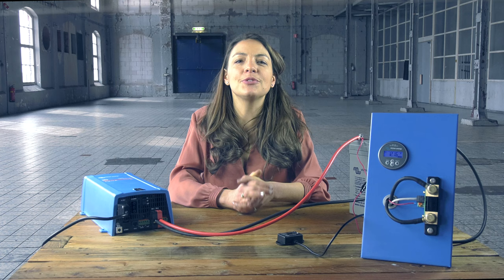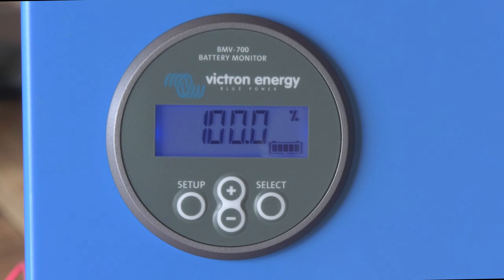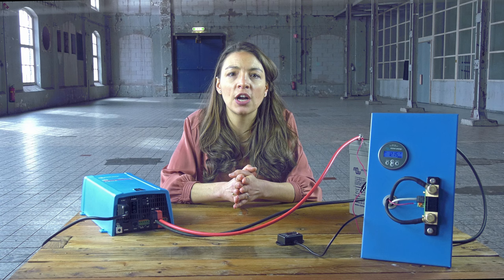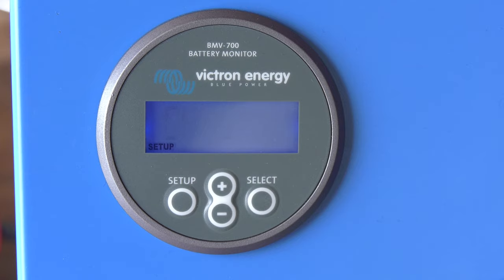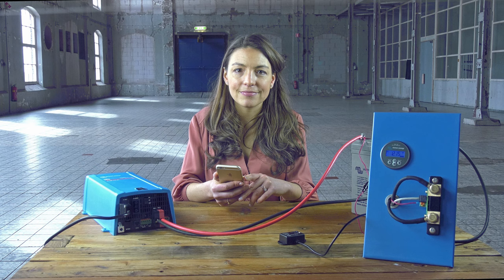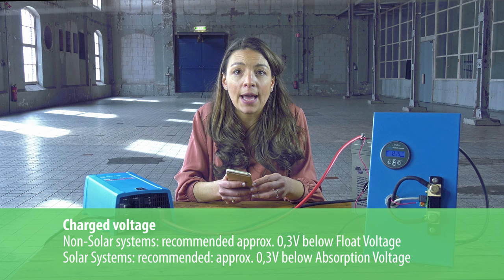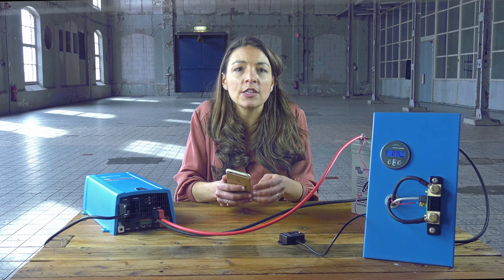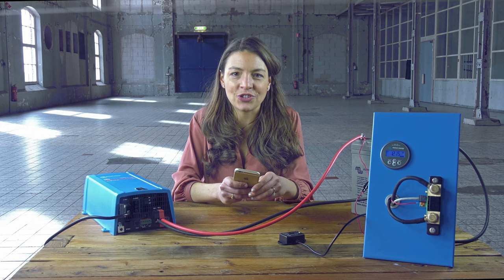How to optimize the BMV-700 series sync parameters | Victron Energy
In this video we explain how you can optimize the BMV synchronisation parameters.